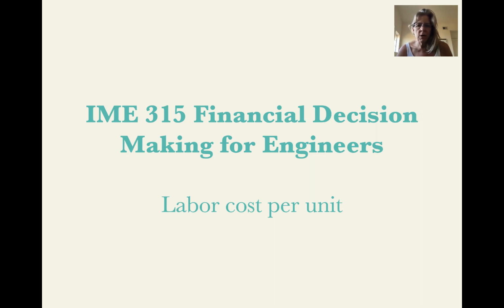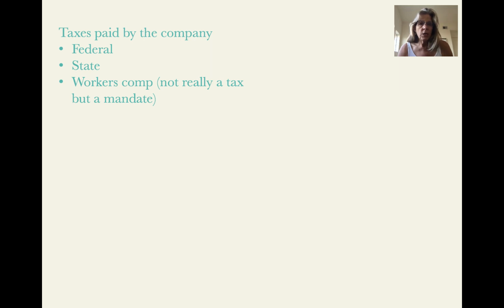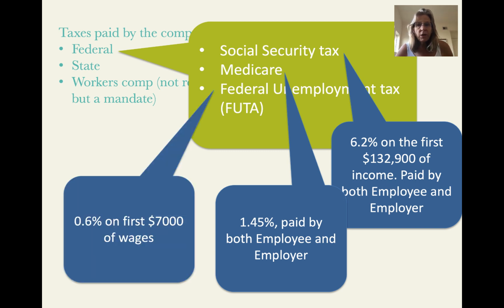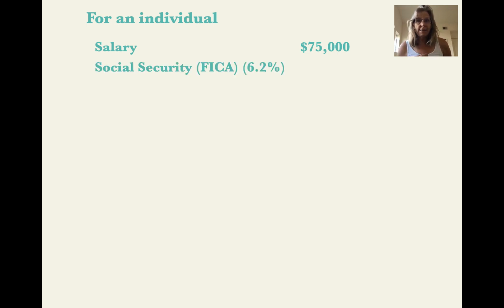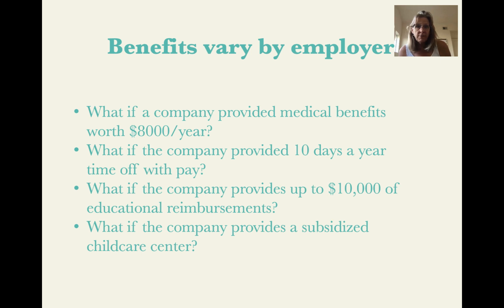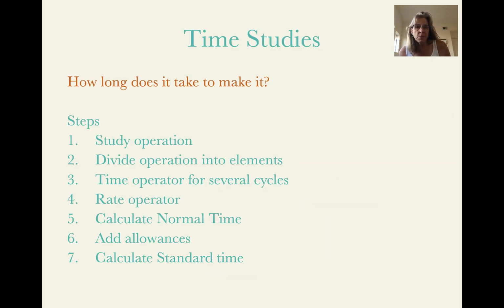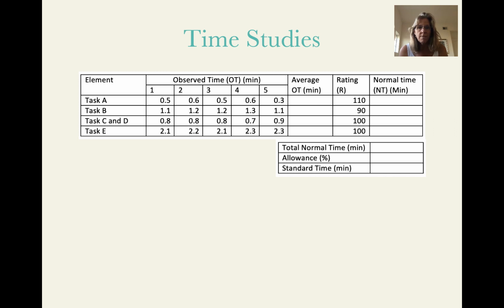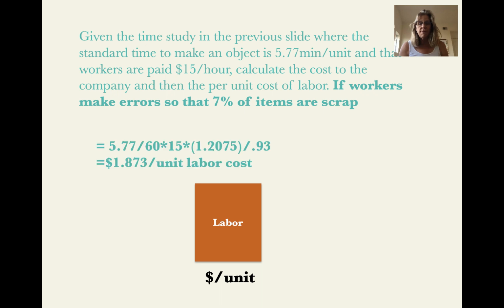IME 315 Labor cost